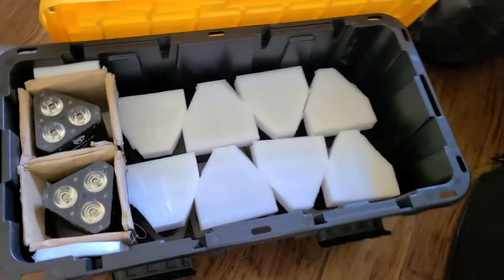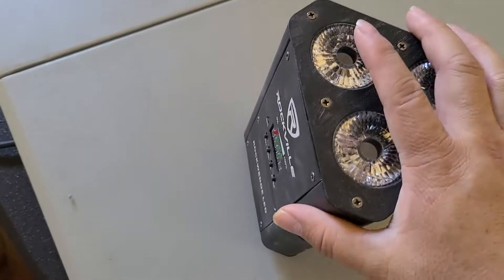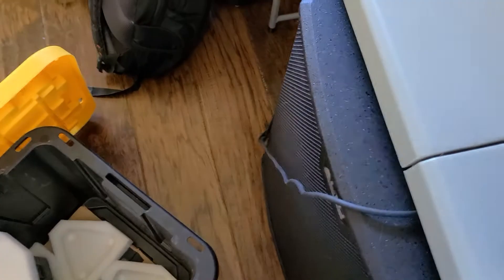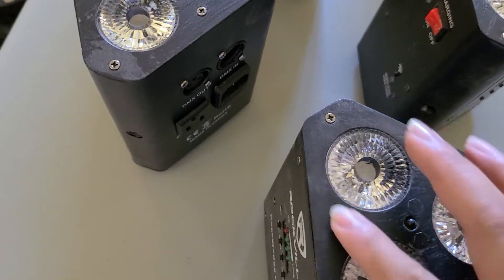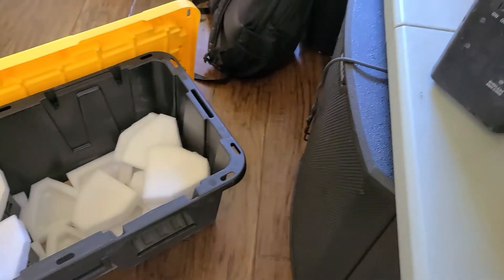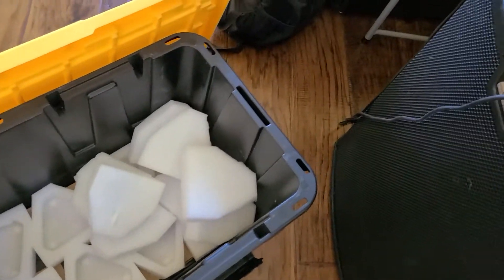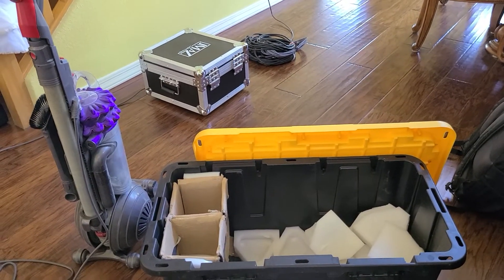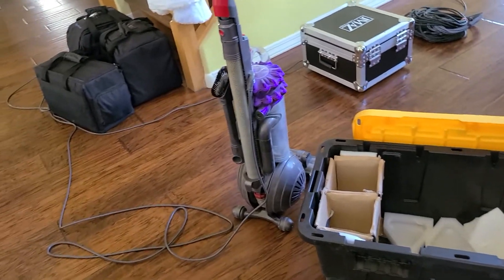Dusty in this house..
cleaning my equipment out, too much dust. hook it up and get ready for the next one..